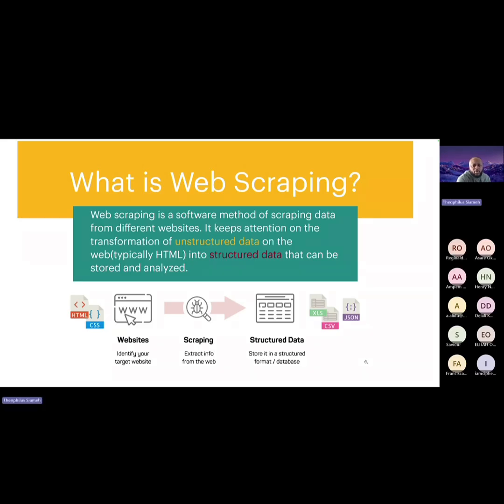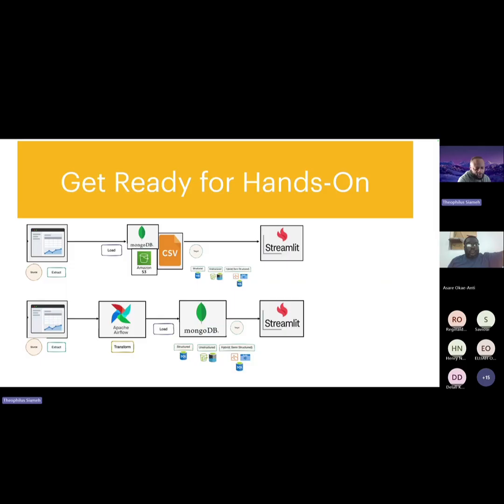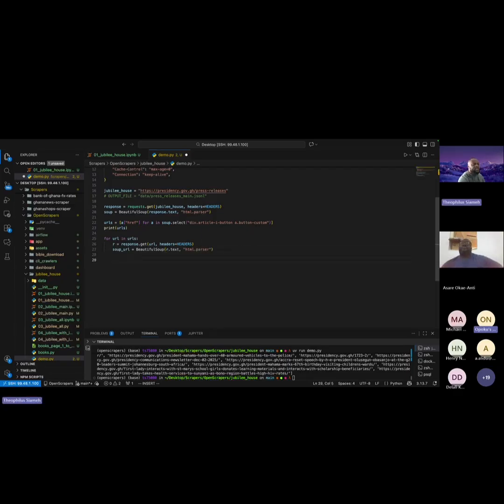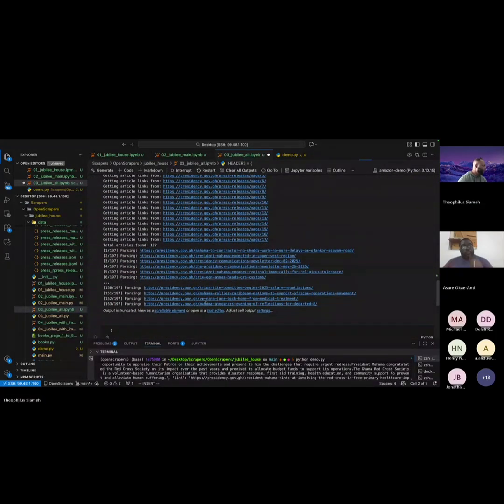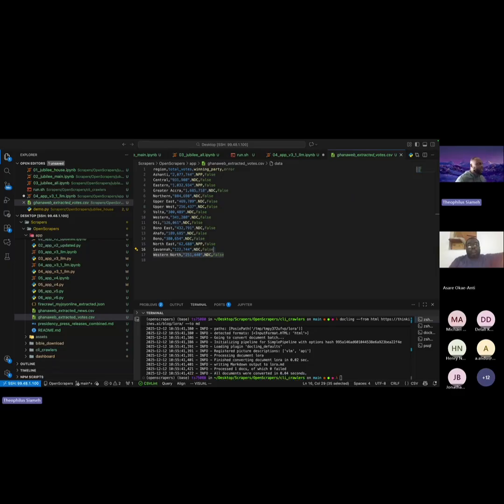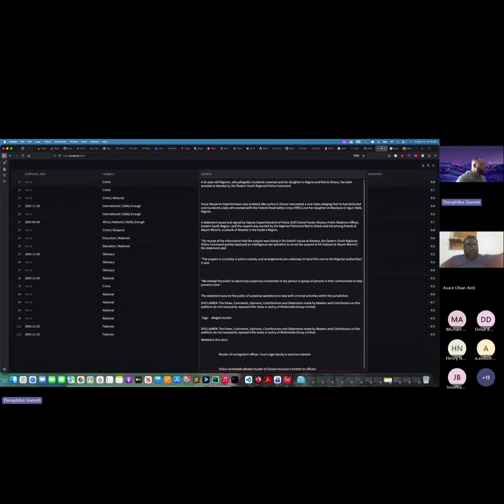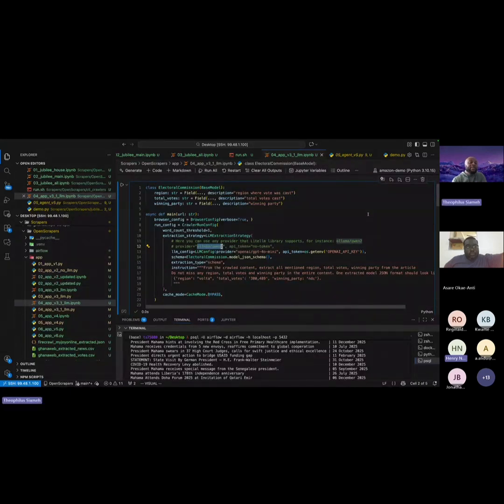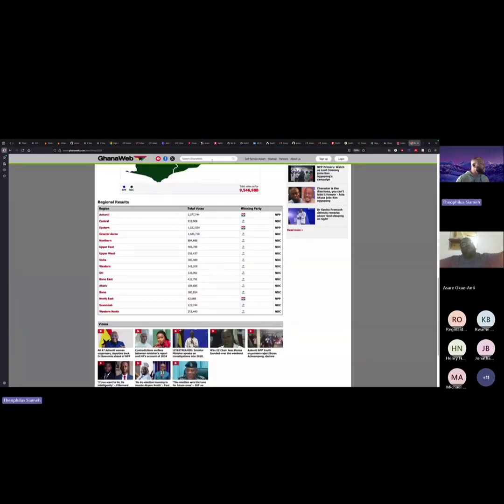Building an AI-Powered News Analytics Dashboard: From Headlines to Insights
In this session of the Ghana AI Research Network (GAIN) Dialogue Series, Data Scientist Theophilus Siameh breaks down the foundational step of building an AI-powered News Analytics Dashboard: Web Scraping.

From the difference between crawling and scraping to the rise of LLM-based agents, Theophilus provides a technical and practical guide to gathering unstructured data for AI projects. He also covers the legal limitations developers must know and explores career opportunities in the web scraping space.

📌 Key Takeaways in this Video:

Scraping vs. Crawling: Understanding the difference and when to use which.
The Evolution: Moving from legacy HTML scraping to LLM-powered scraping.
Tools & Frameworks: Introduction to ScrapeGraphAI, Crawl4AI, FireCrawl, and Duckling.
Career Opportunities: How to find web scraping gigs on platforms like Upwork.

⏱️ Timestamps: 0:00 - Introduction: Building an AI News Dashboard 0:32 - What is Web Scraping? (Unstructured to Structured Data) 1:02 - Web Scraping vs. Web Crawling explained 2:34 - Legal & Ethical Warnings (Disclaimers & Terms of Service) 4:28 - Career Opportunities: Web Scraping Jobs on Upwork 5:50 - Legacy Scraping vs. LLM-Based Scraping 8:36 - Modern AI Scraping Frameworks (Crawl4AI, FireCrawl, etc.) 9:22 - Challenges: Dynamic Websites & Context Windows

📢 About the Speaker: Theophilus Siameh is a Data Scientist and AI Engineer based in Plano, Texas, with expertise in transforming raw data into actionable insights using Artificial Intelligence.